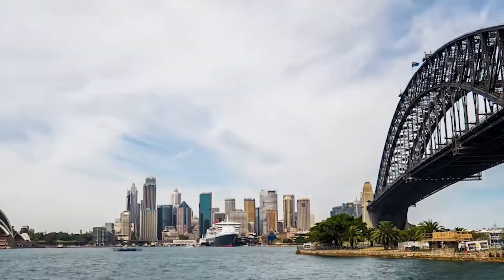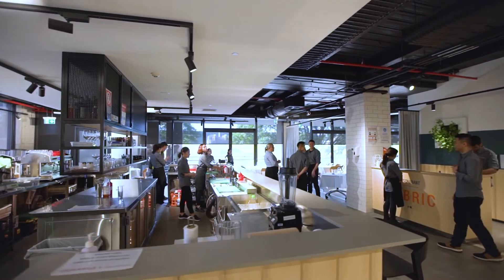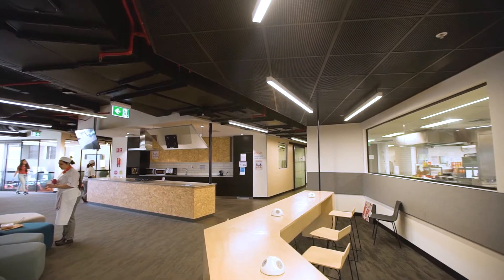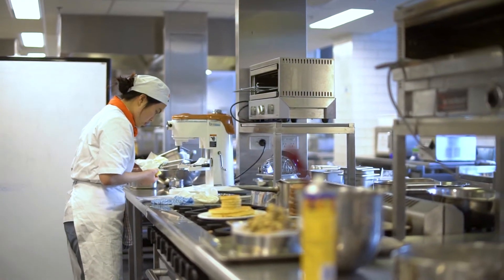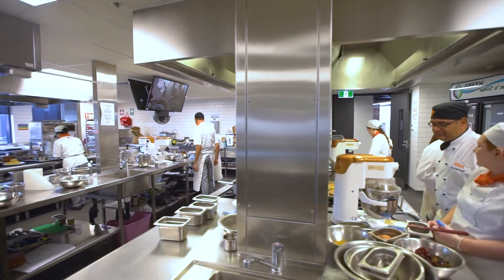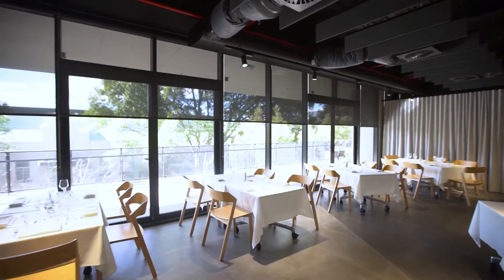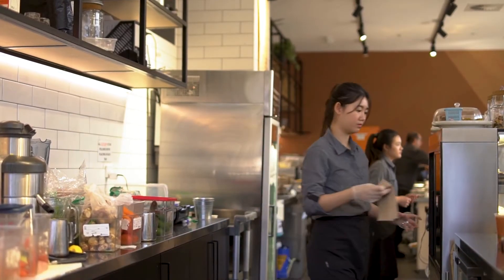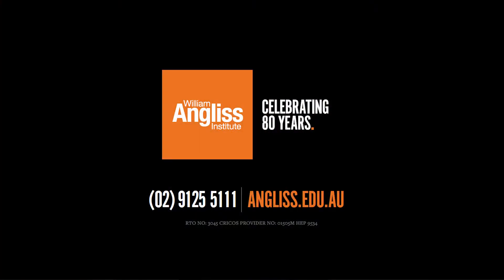Sydney Virtual Campus Tour